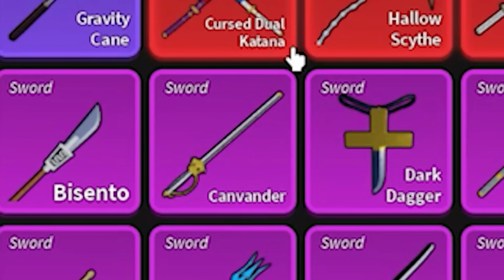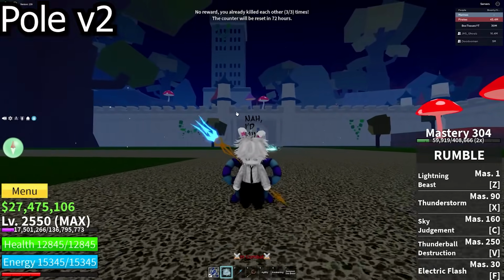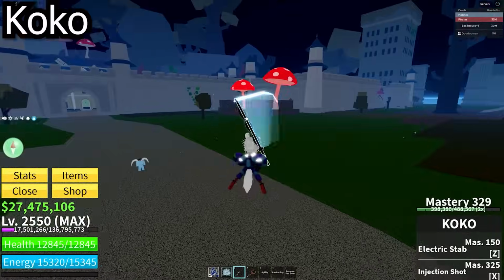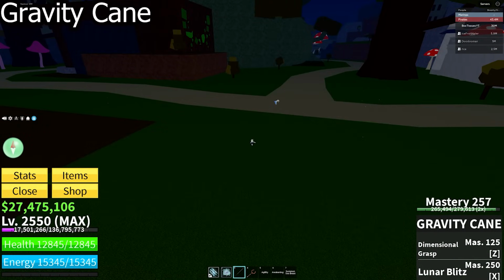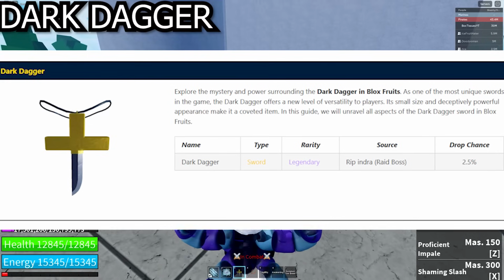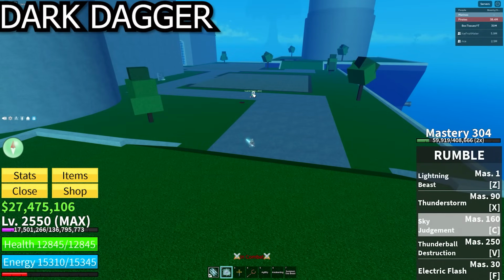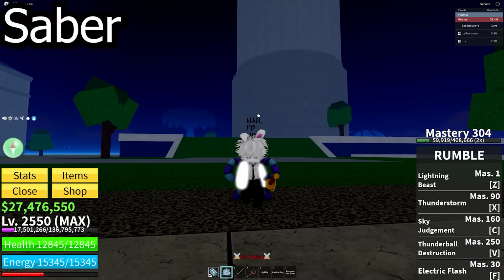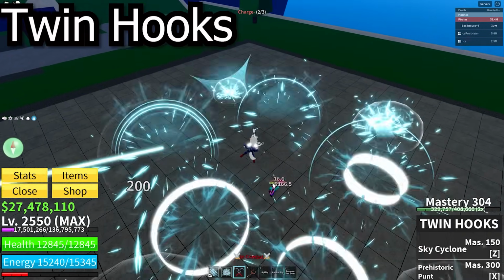Get 30m bounty easily with these swords in Blox Fruits pvp...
hi